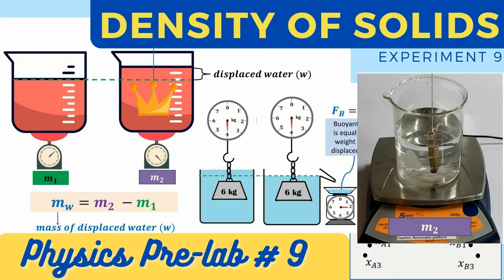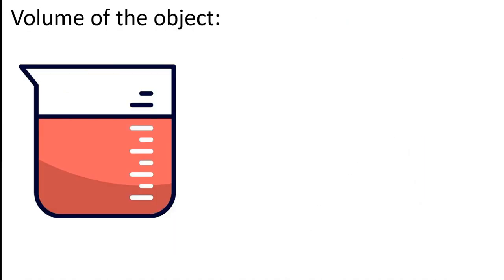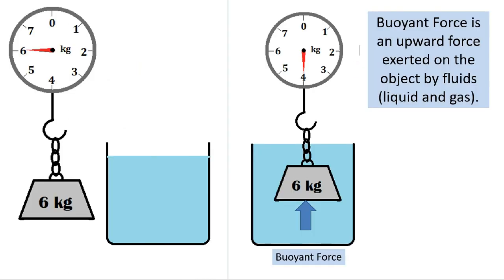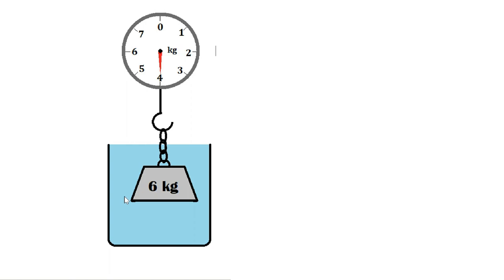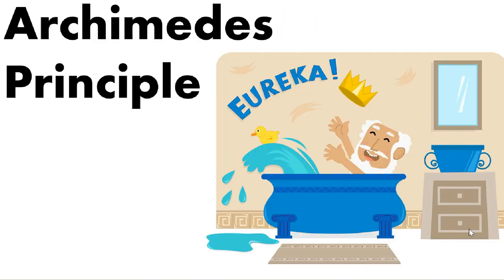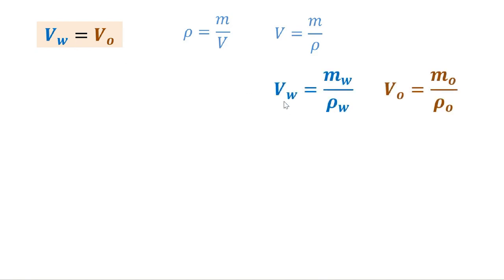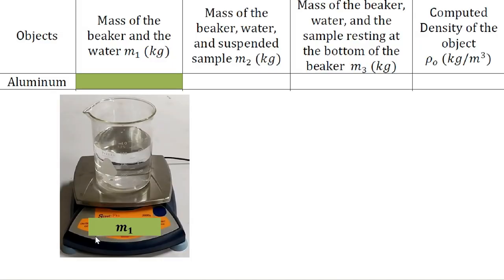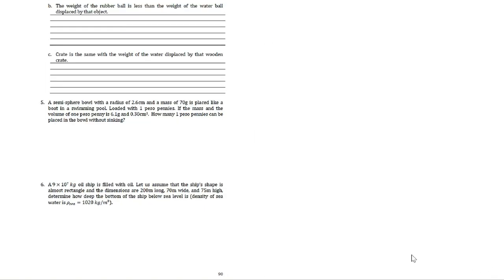PRELAB: Experiment 9 Density of Solids